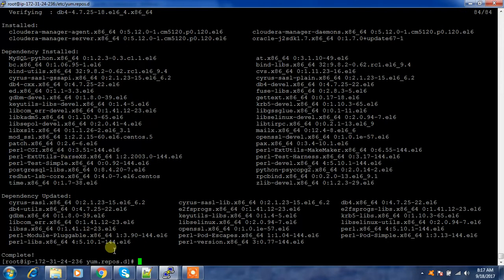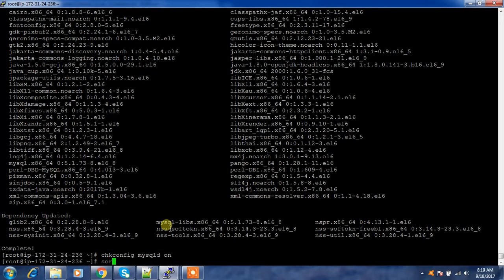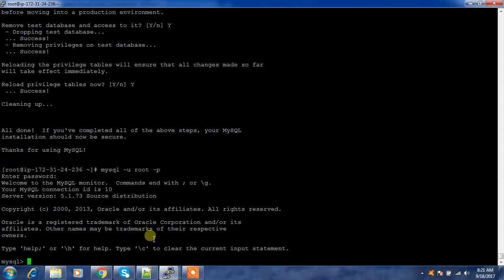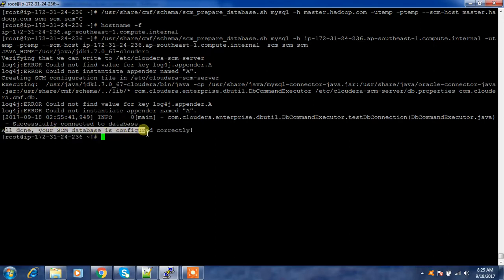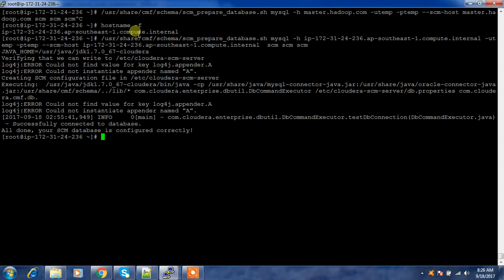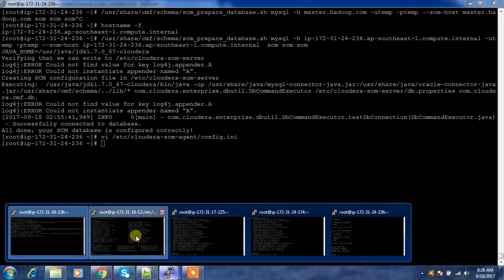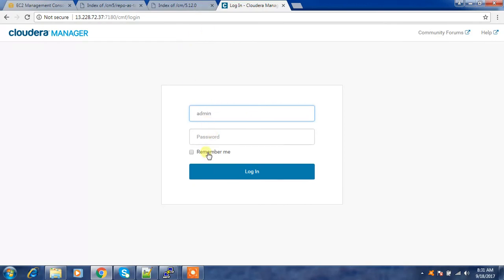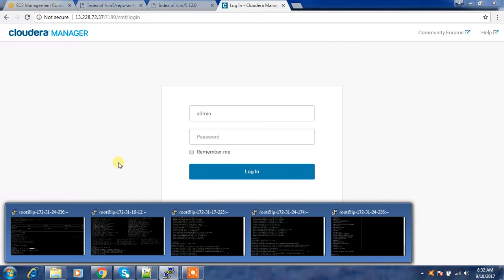CDH 5.12.0 manual installation on Amazon AWS - Part 2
Install cloudera manager using yum commands.